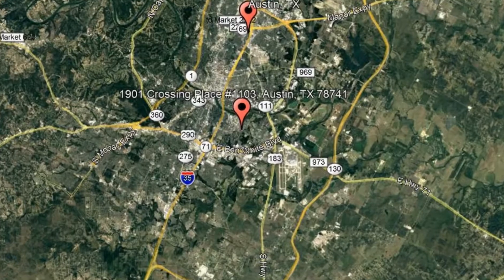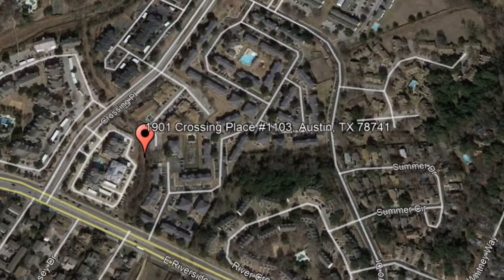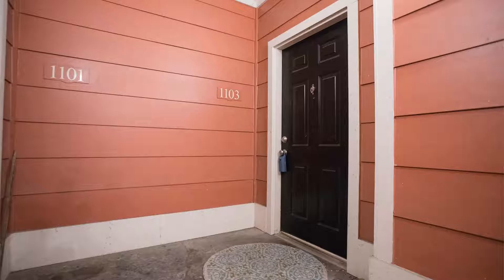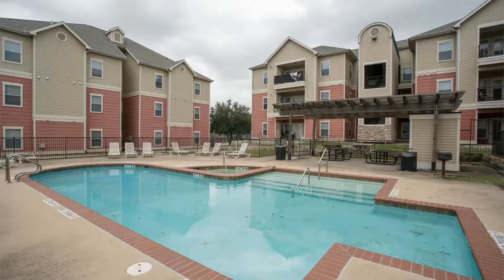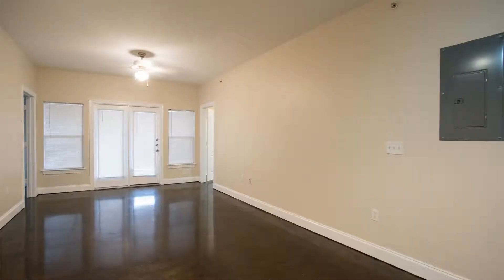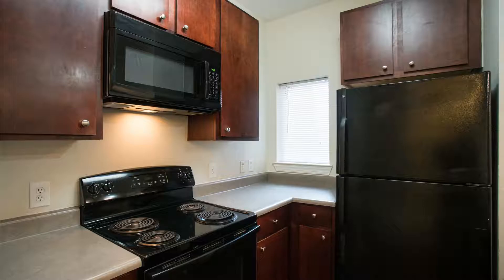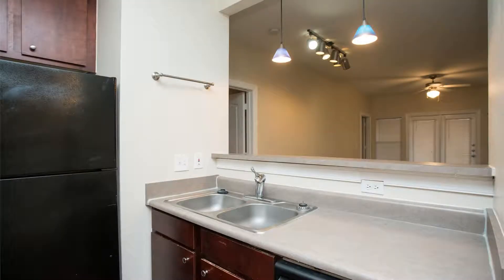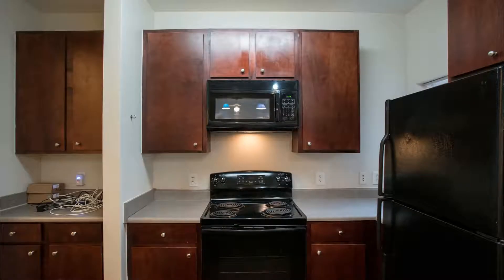Austin, TX Condos for Rent 4BR/4BA by Austin, TX Property Management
Check out this virtual tour of 1901 Crossing Place #1103, Austin, TX 78741 by the leading AustinTXPropertyManagement company -- 1836PropertyManagement.

1836 Realty & Property Management
1704 South Congress, Suite E, Austin, TX 78704, United States

One of our AustinTXCondosForRent is located at 1901 Crossing Place #1103, Austin, TX 78741. Don't miss this terrific 4-bedroom, 4-bathroom unit close to town and campus bus route! It has low-maintenance stained concrete floors and access to the community pool. As you enter, you will greeted by the spacious living room with stunning light fittings, big windows that let in heaps of natural light, and a ceiling fan to keep you cool year-round. Next to the open living room is the gorgeous kitchen. It comes with a breakfast counter, a built-in microwave, a black range, a capacious refrigerator, plenty of workspace, and lots of pretty cabinets for storage. All 4 bathrooms have good-sized tubs, showers, large mirrors, and wooden drawers. There is a laundry room with washer and dryer connections, as well as heating and air conditioning for your convenience! You will love all 4 bedrooms as they flaunt nice windows with Venetian blinds for privacy, well-appointed floors, high ceilings, sizable closets, and ceiling fans with modish hanging lights. With all these great features, there is no doubt this amazing condo won’t last long! Want to move in now?

Is this your next home? Make one of our Austin, TX condos for rent yours today and call our leasing team! We're open days, evenings, and weekends! Or, share this condo for rent in Austin, TX video to your family and friends!

Renting from a professional Property Management Company like1836 Property Management comes with great advantages!

An Austin, TX property management company like 1836 Property Management offers convenient solutions to any rental concerns. You can conveniently pay rent online, submit maintenance tickets through our tenant portal, and have access to 24/7 emergency repair services. And since we only have professional Austin, TX Property Managers in our team -- you know the property you're renting is well-looked after! Rent from 1836 Property Management today and experience true professional services for property management in Austin, TX!

Your reviews help keep our business thriving. Please take a moment and share your experience at goo.gl/dBKNaU.